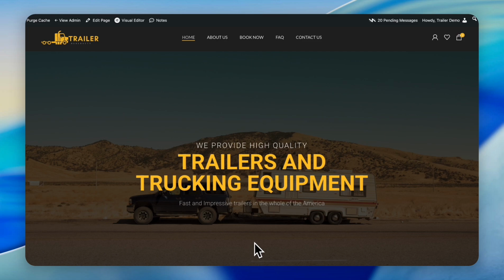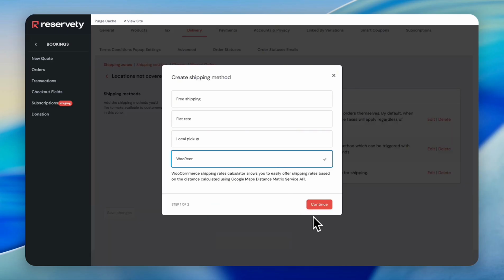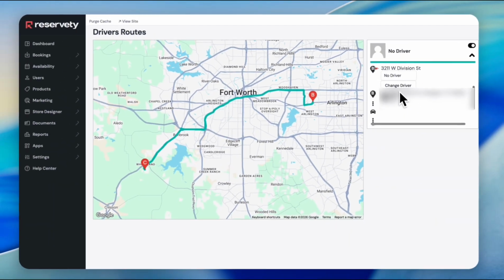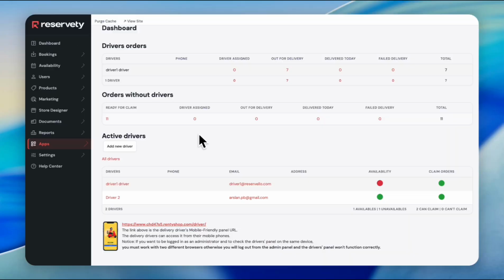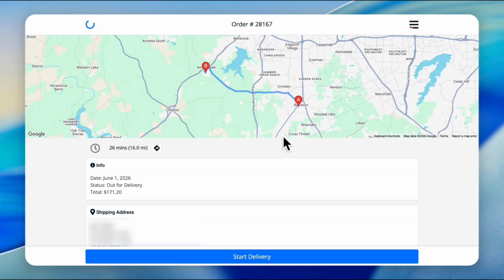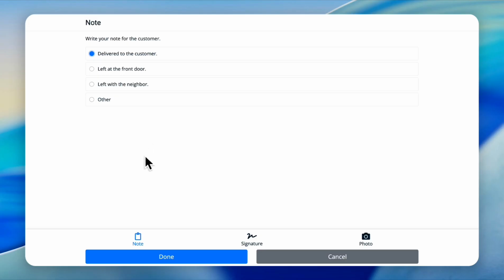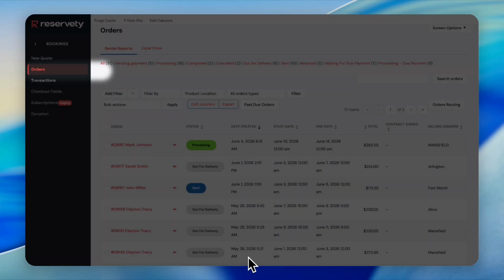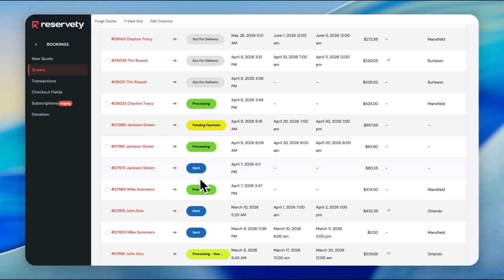Complete Guide to Fulfilling Rental Orders: Driver Assignment & Delivery Management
In this comprehensive Reservety tutorial, you'll learn how to efficiently fulfill rental orders, assign delivery drivers, and manage deliveries using the Delivery Driver App.

This step-by-step guide covers the entire delivery workflow, including:

• Processing and fulfilling rental orders
• Assigning drivers to deliveries and pickups
• Managing delivery schedules and routes
• Using the Delivery Driver App in the field
• Tracking delivery statuses and updates
• Best practices for smooth rental operations

Whether you're a rental business owner, operations manager, or delivery coordinator, this tutorial will help you streamline your delivery process and ensure orders are fulfilled accurately and on time.

By the end of this video, you'll understand the complete order fulfillment workflow in Reservety and know how to effectively manage your delivery team from dispatch to completion.